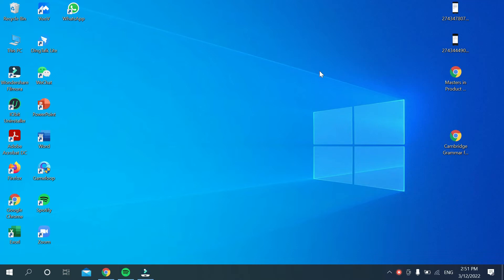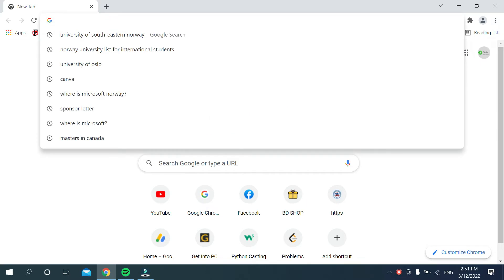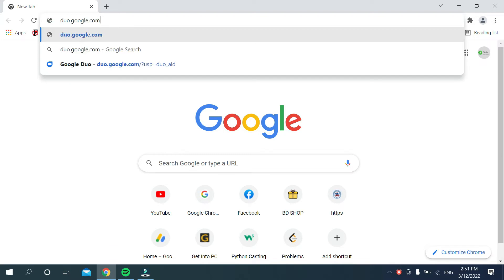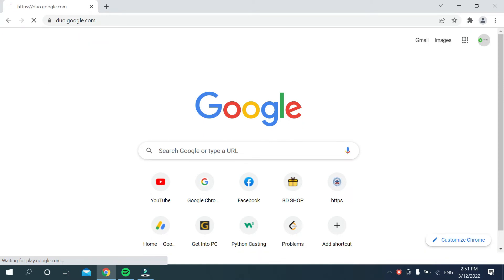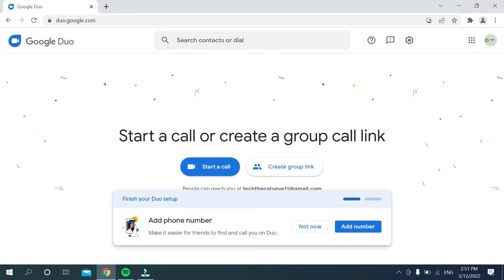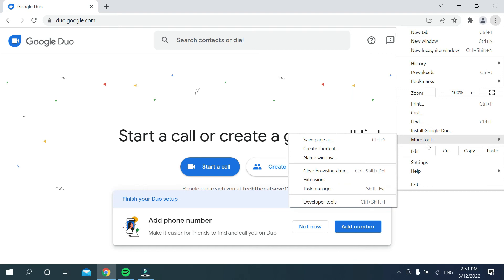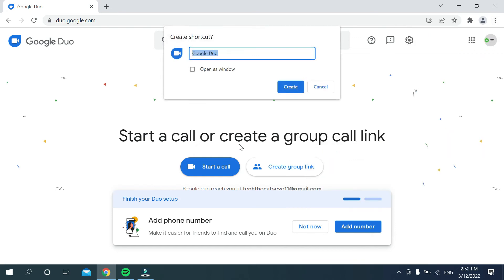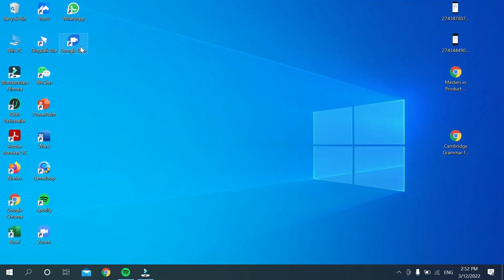How to install Google Duo on Windows